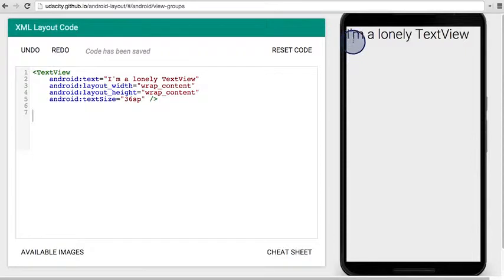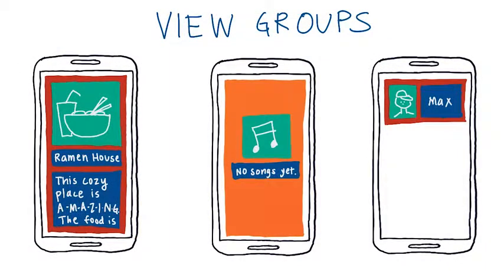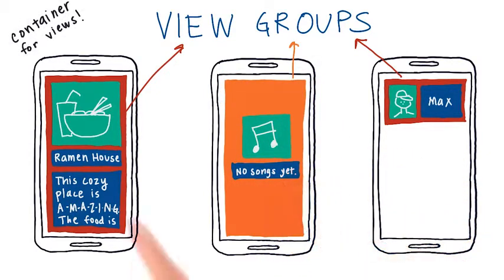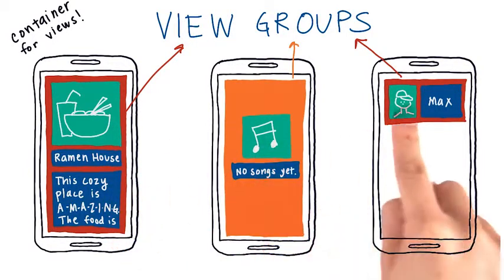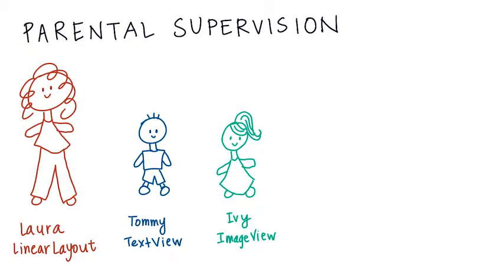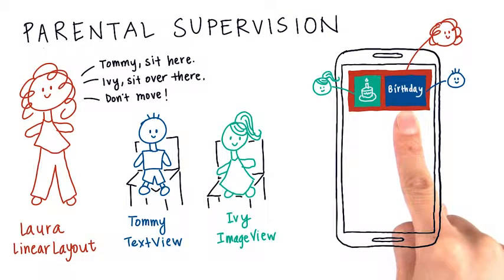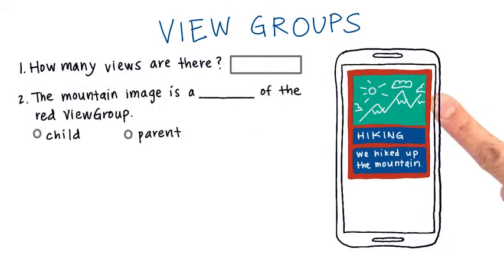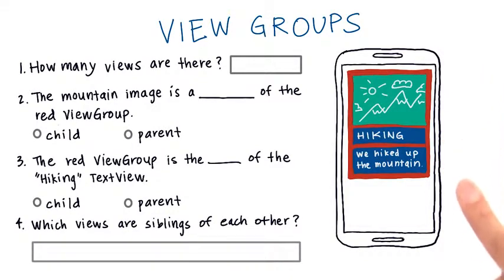Learn ViewGroups in Android studio